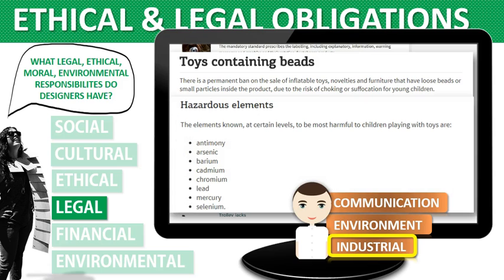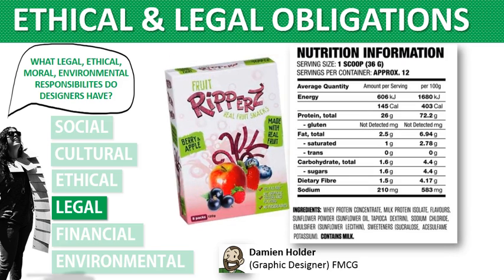PROFESSIONAL PRACTICE LEGAL OBLIGATIONS